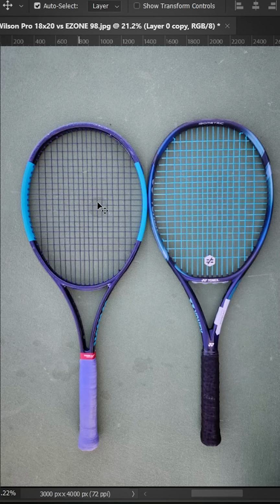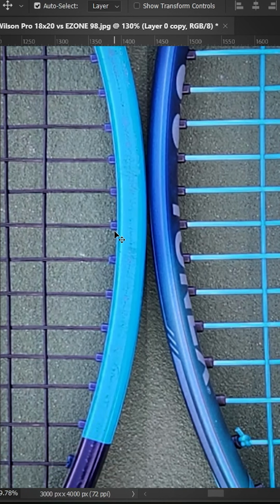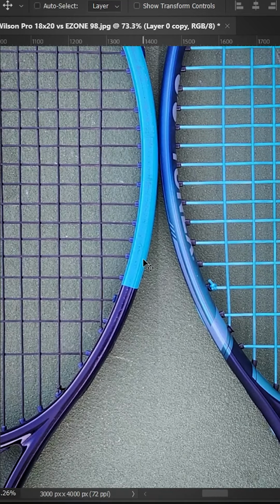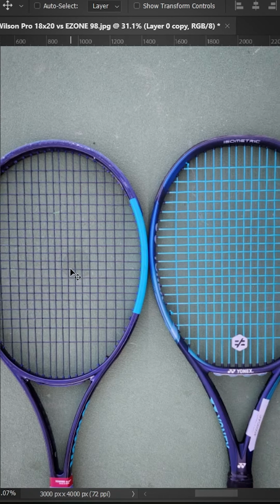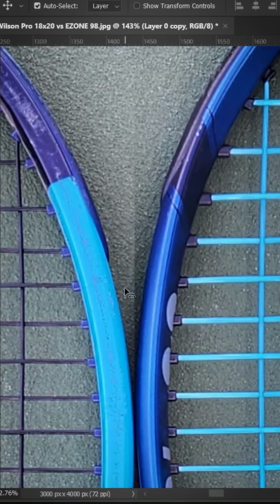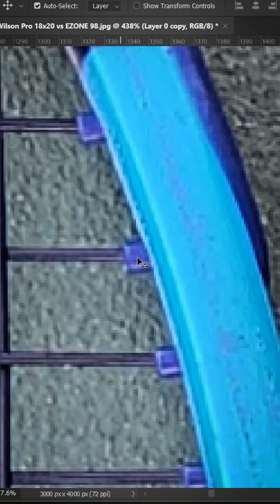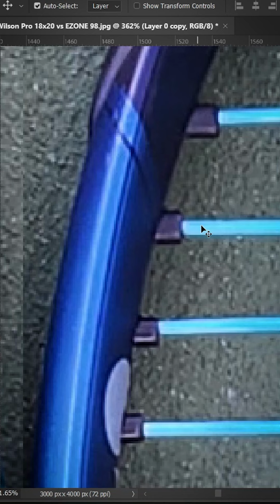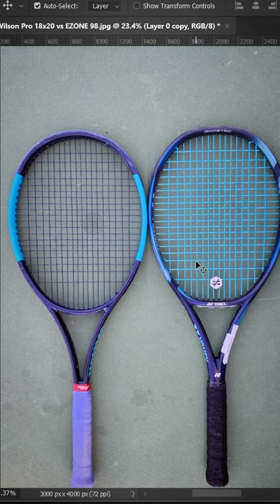Wilson Ultra Pro vs EZONE 98 | String Density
Side by side view of Ultra Pro 18x20 vs EZONE98. Impressive!
ReString Zero on my EZONE 98.